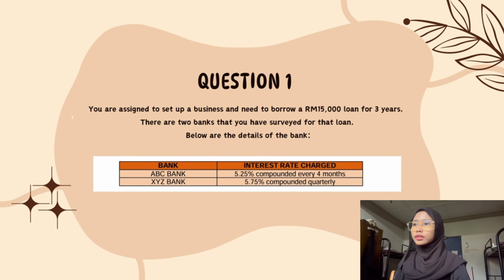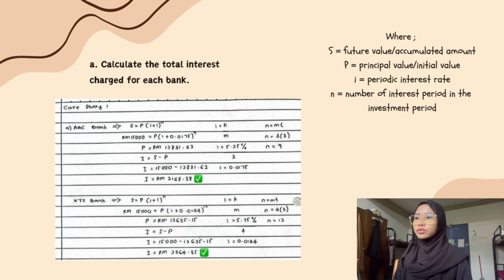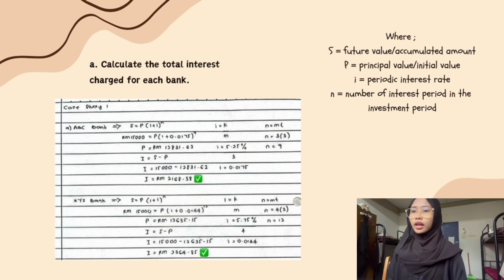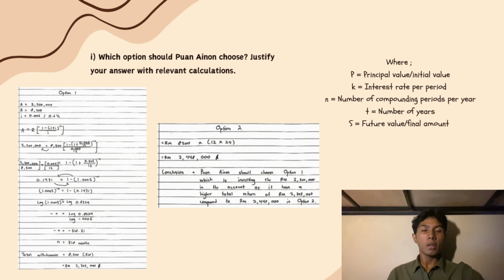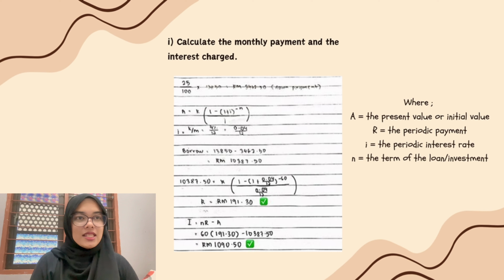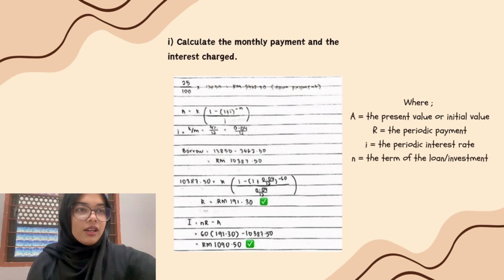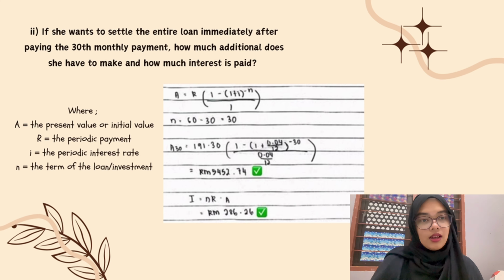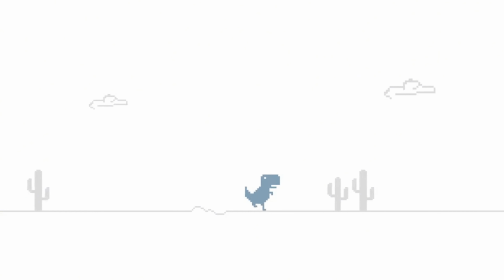MAT 112 GROUP PROJECT || BA111/1A (Group7)